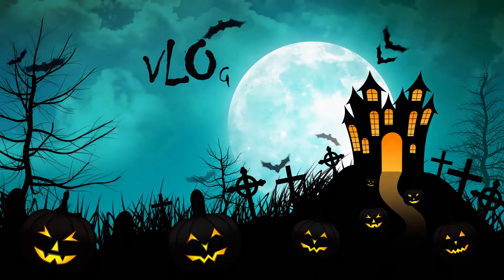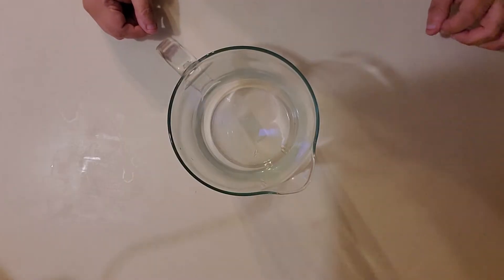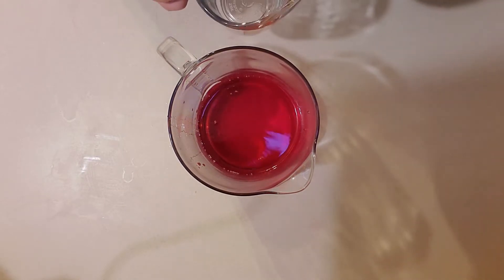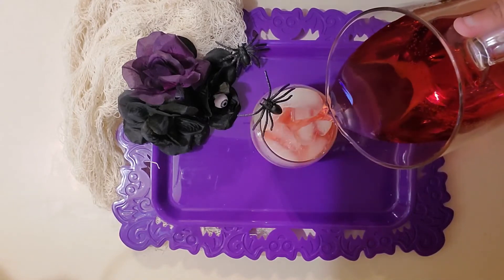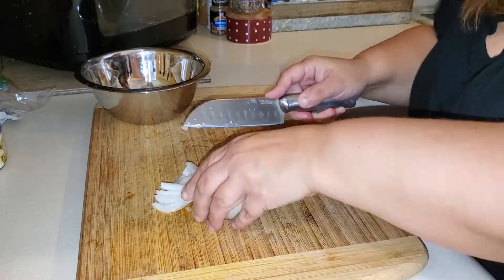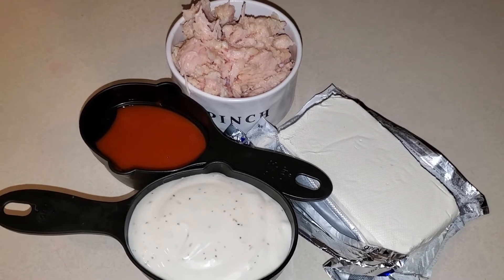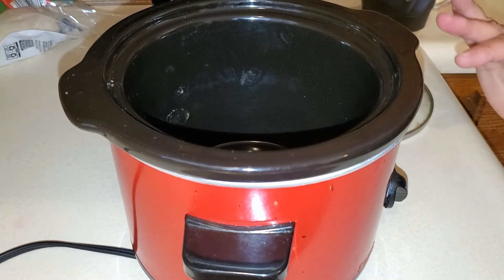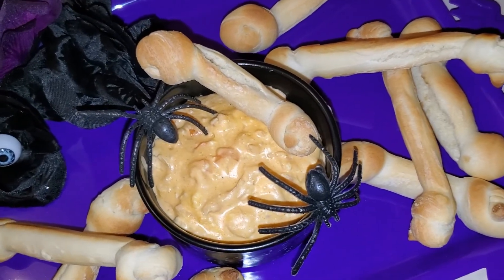Buffalo Chicken Dip | Halloween Cocktail | Leanne's Life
In today's video I have for you Day 26 of Vlogtober and I am participating in a Collaboration with some wonderful Youtube ladies.  We have come together to bring to you all things Halloween 2019!  I have for you a Halloween adult drink that I'm naming Witches Brew that has vodka in it.  Also, my Bad to the Bone Buffalo Chicken Dip recipe that will knock your socks off!

Witches Brew
Ingredients:
1-quart Cranberry Juice
2 cups Vodka
2 oz cream
1 ½ quart 7 up (or another lemon-lime soda)
Ice

Directions:
Mix all together over ice!

Breadstick Bones
Ingredients
1 can of pizza dough
salt, to taste
Instructions
Preheat oven to 400 degrees. Grease baking sheet.
Unroll dough onto baking sheet and cut 12 even strips.
Tie knots on each of the ends of the strips.
Sprinkle salt over breadsticks.
Bake for 11-13 minutes or until golden brown (or follow directions on pizza dough).

My buffalo Dip:
1 package of cream cheese
1 cup ranch
½-3/4 c hot sauce (red hot or Aldi’s brand)
Chopped celery, onion, chopped carrots, canned chicken

Put in a crockpot on low for 2 hrs